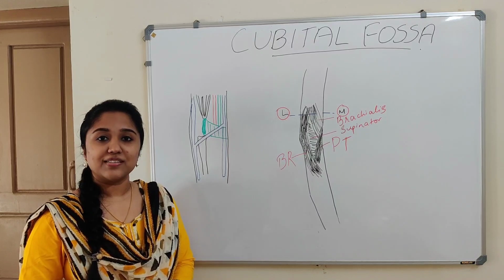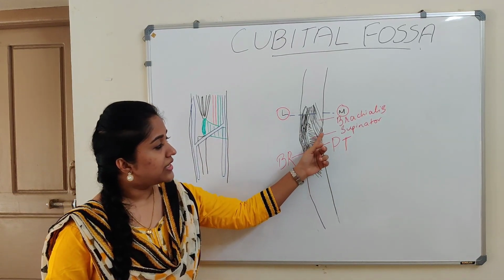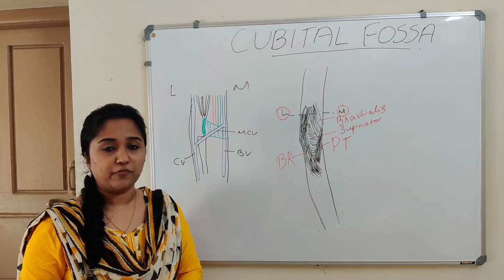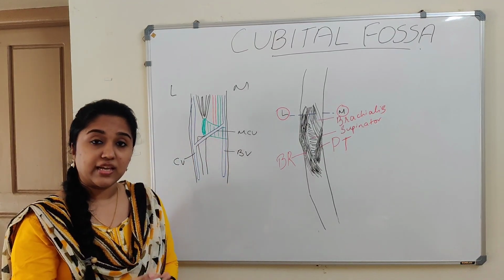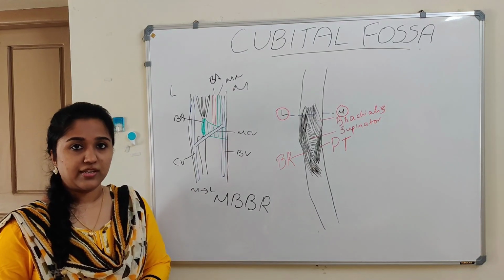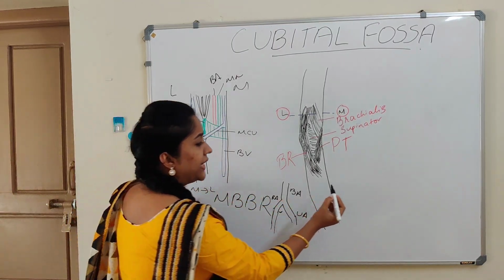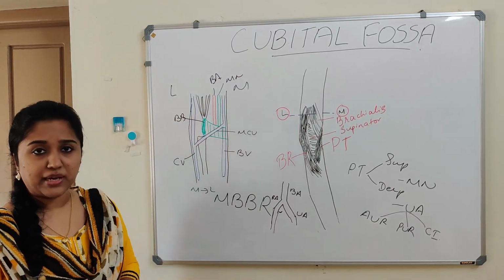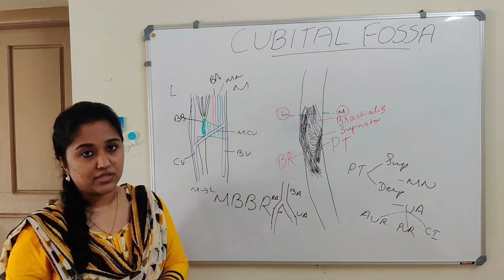GROSS ANATOMY- UPPER LIMB- CUBITAL FOSSA- DR.GODLY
A short discussion on Cubital Fossa of upper limb by Dr.Godly. Boundaries, contents and applied aspects explained.